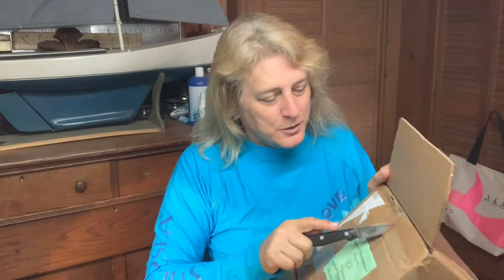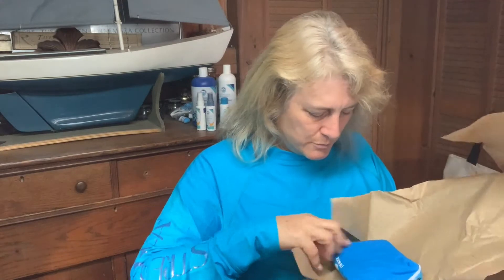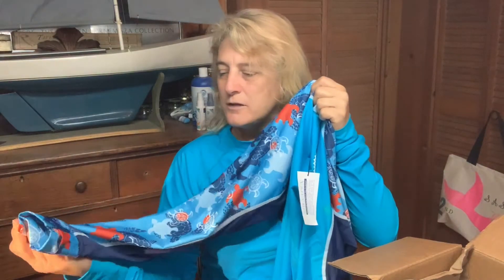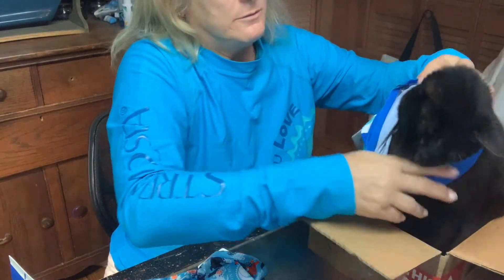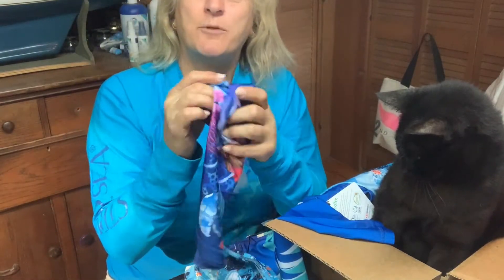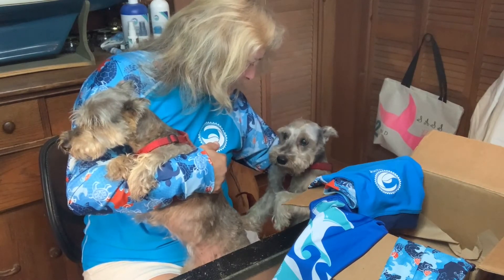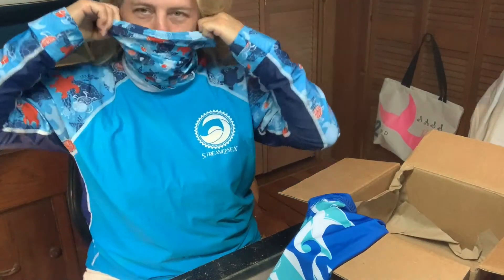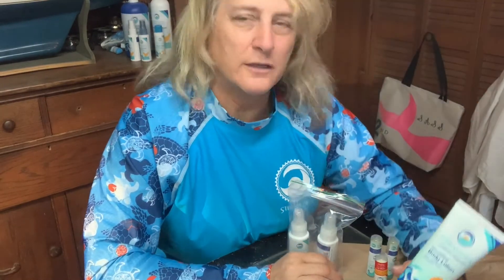SUNSCREEN SUPPLEMENTS // STREAM2SEA NEW NECK GAITERS UNBOXING // Deep Water Happy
STREAM2SEA NEW NECK GAITERS // SUNSCREEN SUPPLEMENT // ECOCONSCIOUS CHOICES  // Deep Water Happy

Category
LIFESTYLE